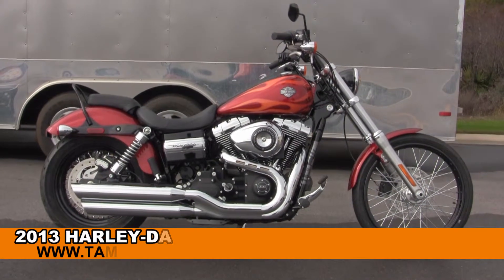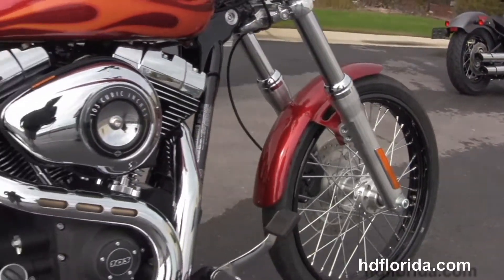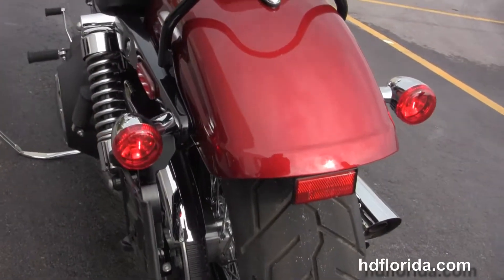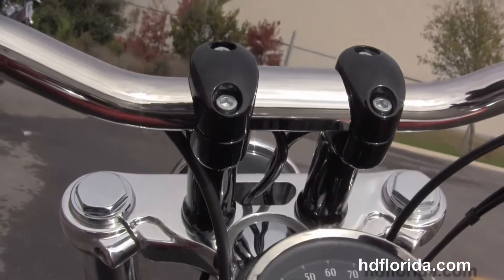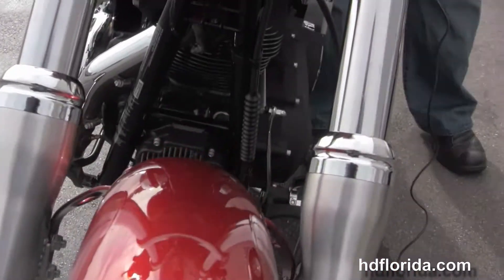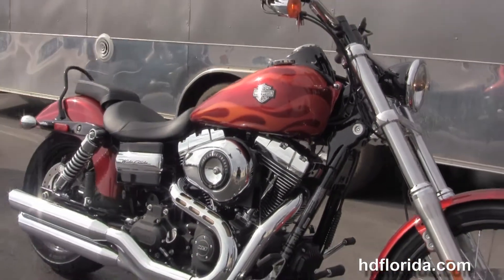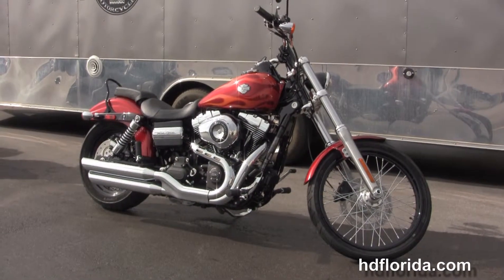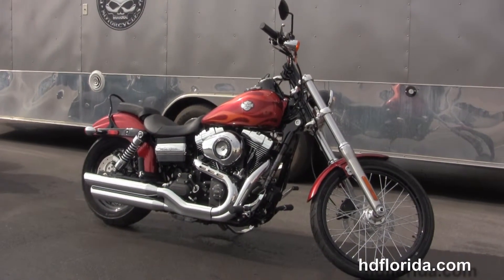New 2013 Harley Davidson Dyna Wide Glide Motorcycle for sale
New 2013 Harley Davidson FXDWG Dyna Wide Glide Motorcycles for sale.

Featuring: Ember Red Sunglow with orange flames

Stock# C13106